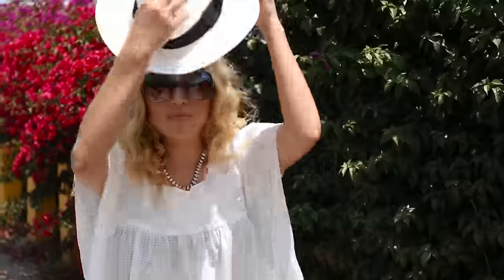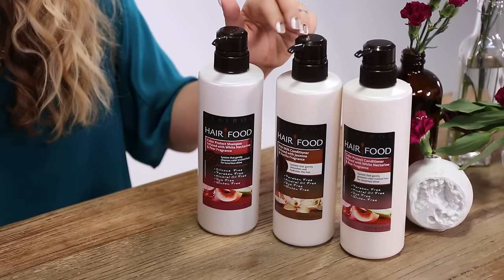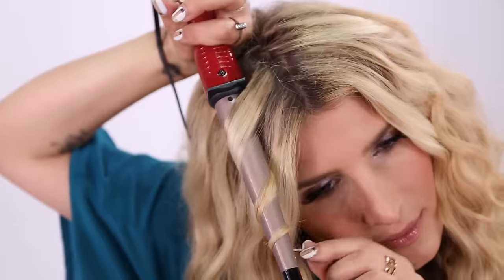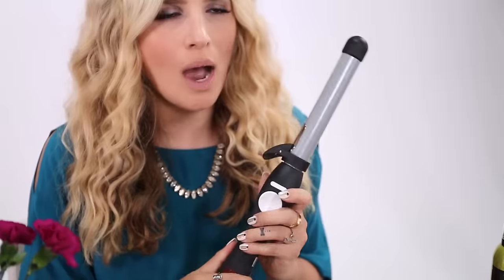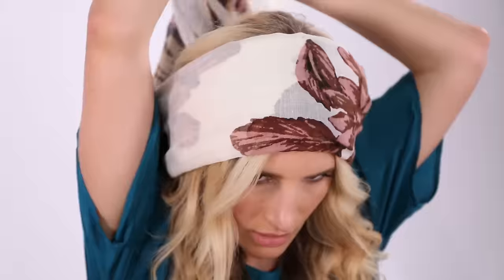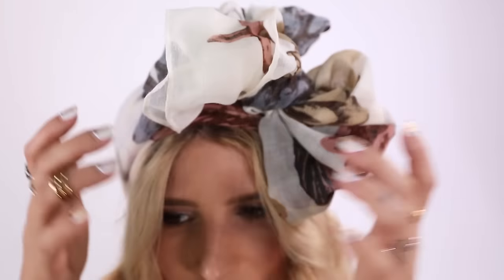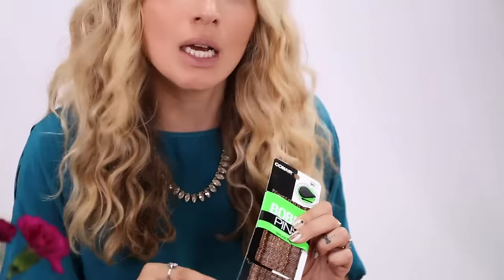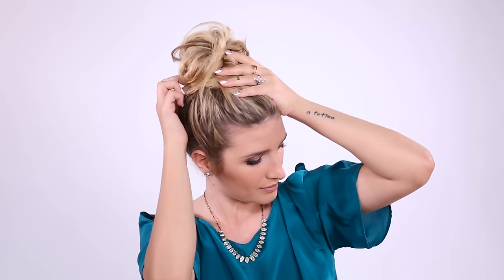Vacation Hair: Healthy Waves, Head Scarf, Topknot | Beauty Tutorial | Mr Kate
Book a trip to flawless hair, all vacation long! Promotional and other consideration provided by Target.

Traveling allows you to experiment with your look outside the parameters of your everyday life. So whynot try out these three hairstyles, designed to keep you looking picture-ready in any climate!

Share your favorite vacation hairstyles with TargetStyle and mrkate!

About Mr. Kate:

Mr. Kate is a do it yourself expert specializing in: home decorations, DIY projects, Home Decor, DIY Crafts, DIY Room Decor, Room DIY, Room Ideas, DIY Clothes, DIY Beauty, makeup, DIY style, styling & DIY Home Decor! She loves putting her own fun, unique twist on everything she does.

Creative Credit:

Audio Tracks: ES_Vintage Soap Theme 5 (Indie Pop Version) - Håkan Eriksson.mp3, ES_Whooshes X4 - SFX Producer.mp3, ES_Cruising To Cuba 1 - Magnus Ringblom.mp3, Whooshes X4.mp3, ES_Glorious Vintage 4 - Sven Karlsson.mp3, ES_Vintage Harmonies 4 - Sven Karlsson.mp3

A Mr. Kate Production
Executive Producers: Kate Albrecht and Joey Zehr
Shot by: Brad Etter and Tiro Rose
Edited by: Tiro Rose
Sound: Alfonso Cano